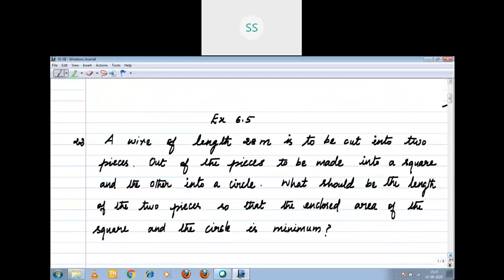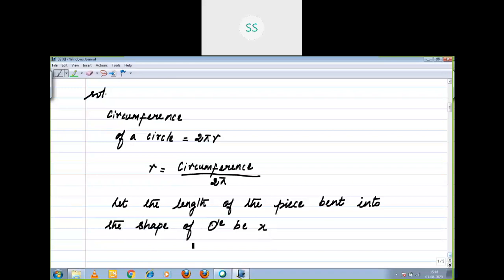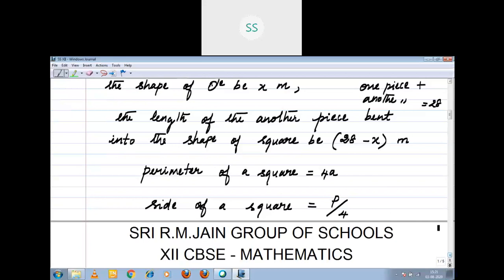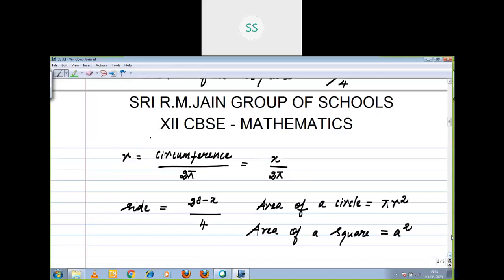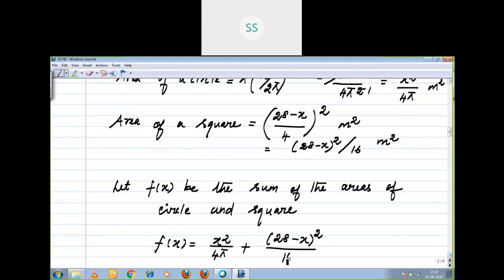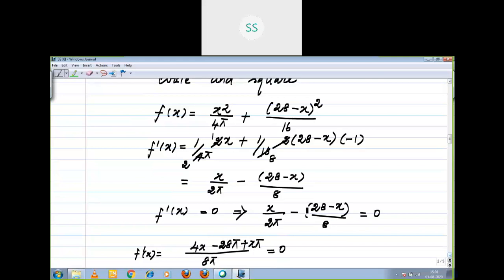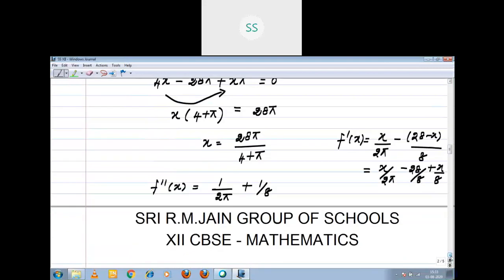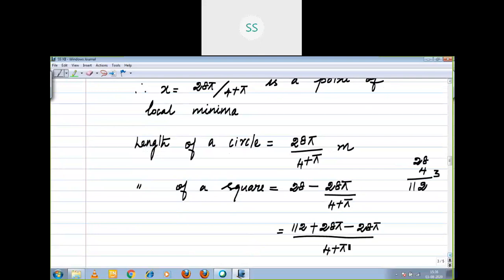CBSE -CLASS -XII- MATHS -Applications of derivatives Ex: 6.5 Q.no: 22